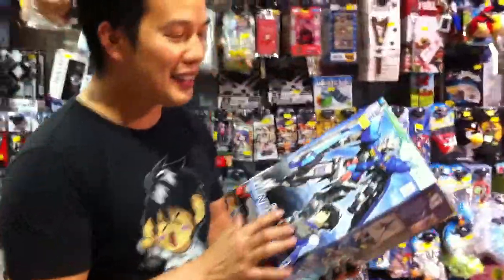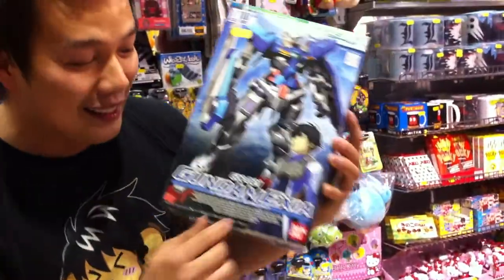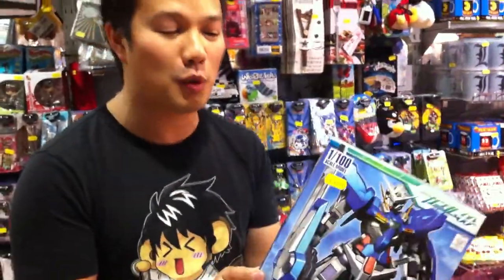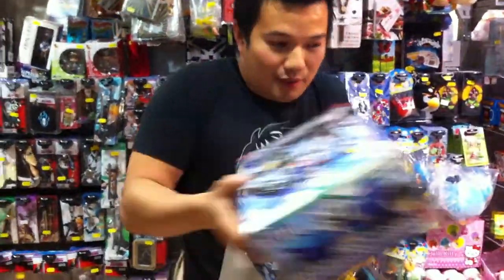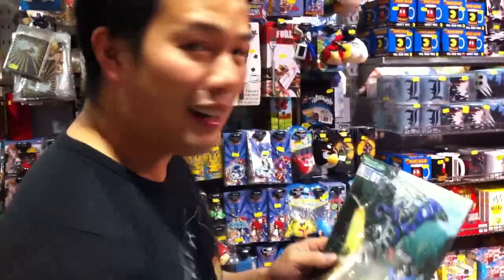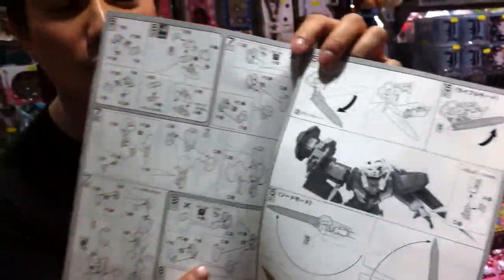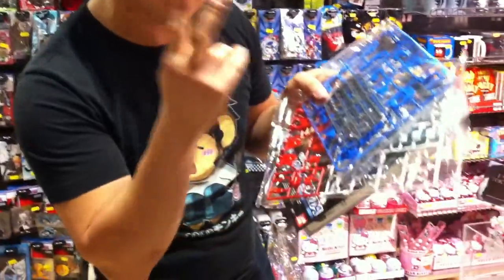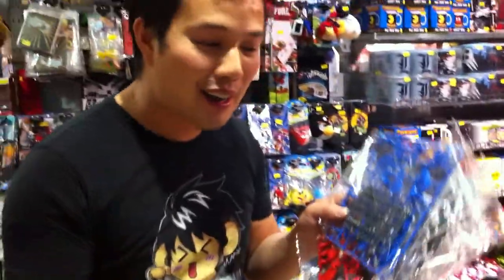TokyoToysTV - 00 Exia 1/100HG Model Kit Feature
Get these great products from our retail store in the Trocadero Shopping Centre, or from our